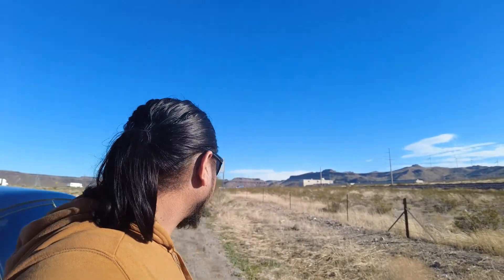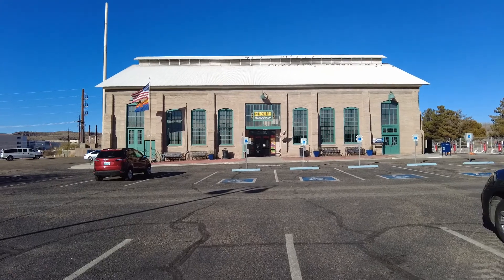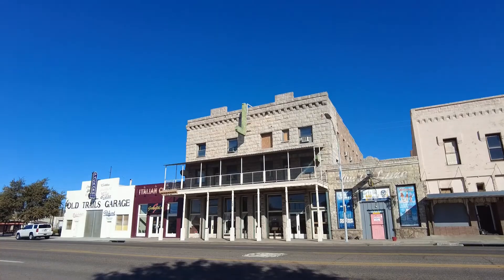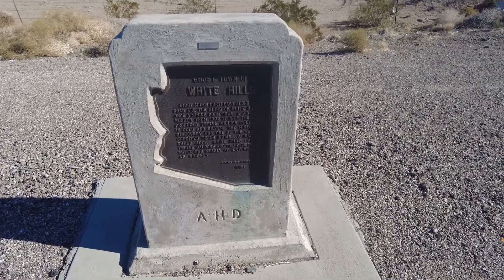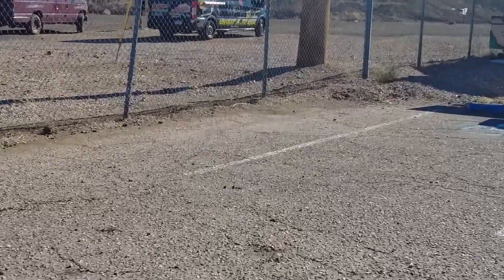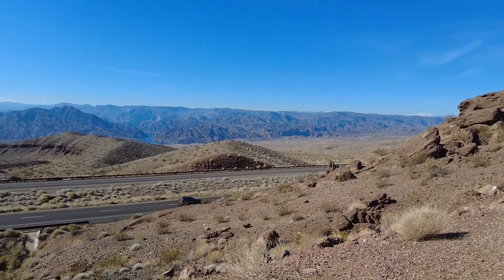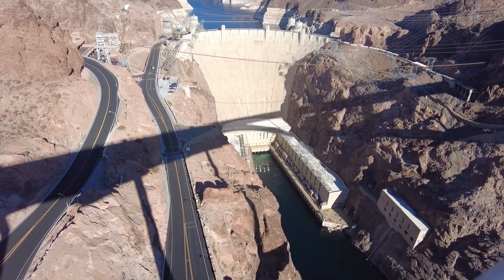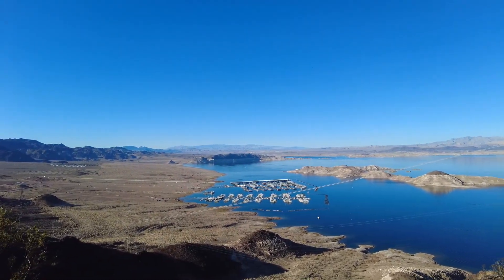Leaving Lake Havasu, heading to Hoover Dam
The drive from Lake Havasu to Hoover Dam via I-40 to Hwy 93.  I even squeeze in a few miles of Route 66